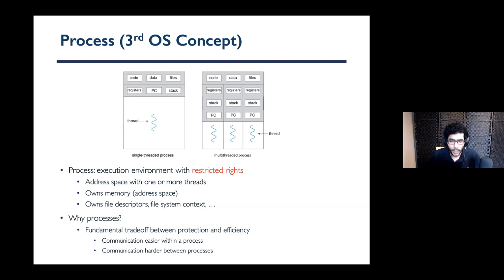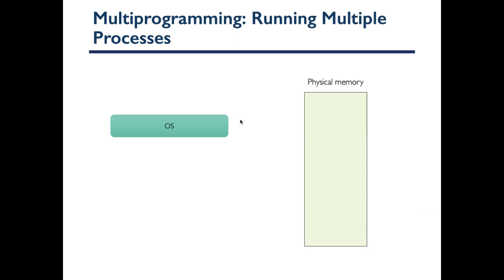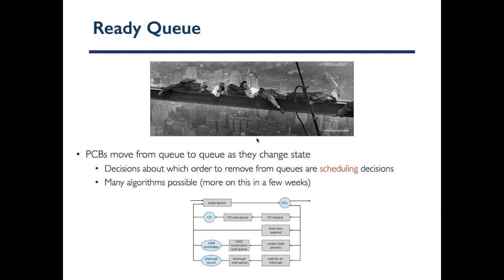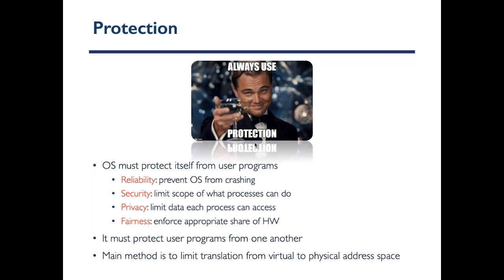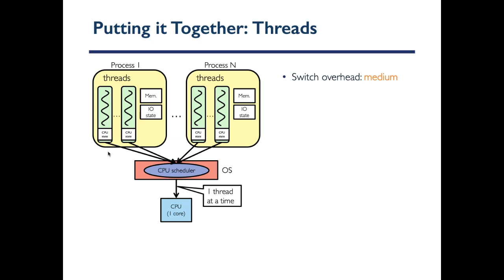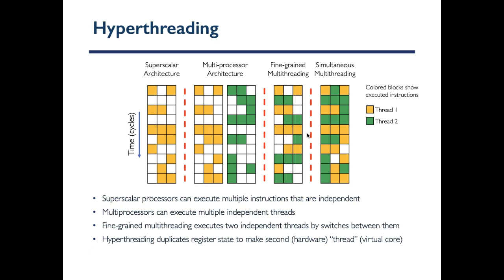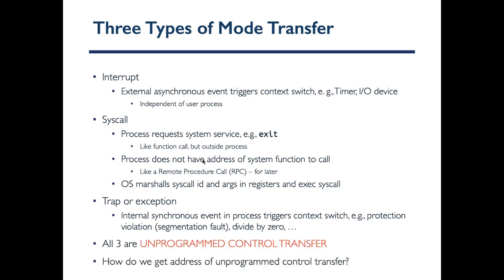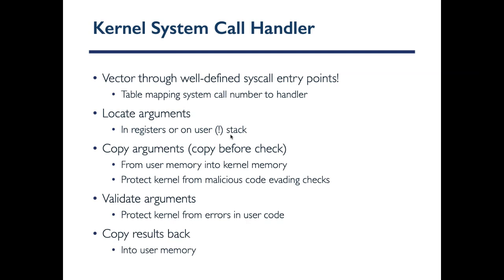Lecture 3 - ECE 350 - Real-time Operating Systems - 09/18/2020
- time multiplexing
- hyperthreading
- dual-mode operation